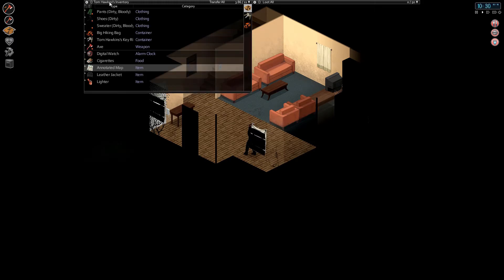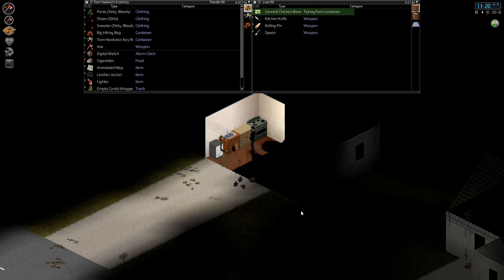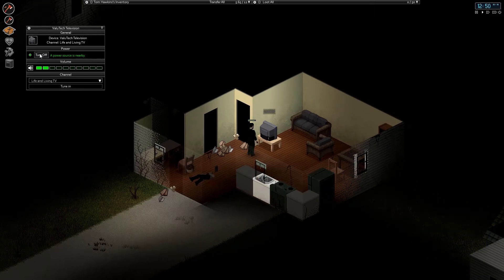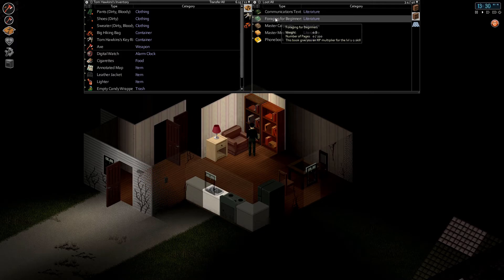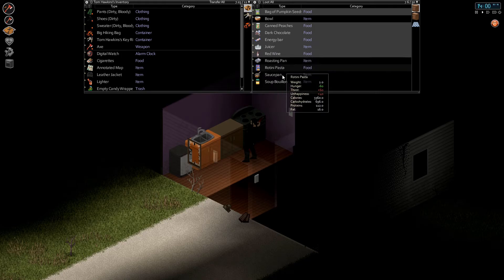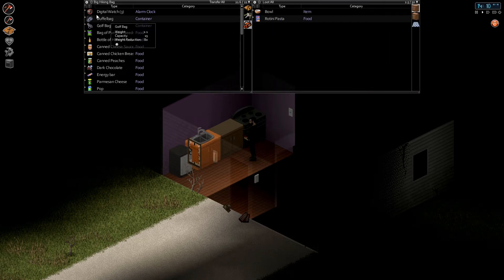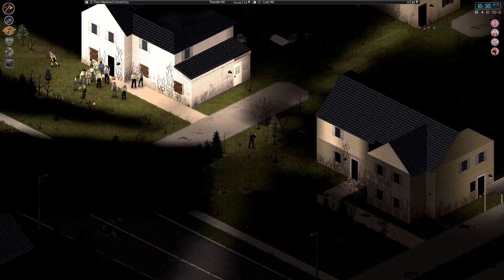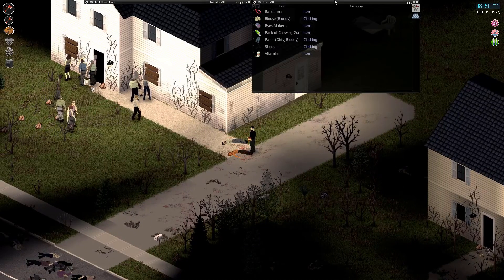Loot time! | Project Zomboid | Hydrocraft Ep 3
My husband picked my custom sandbox (which I don't know the settings to), the map (unknown to me), and my traits.

Mr. John Jackson, from season 1, did die. So, I have a new world and mod to enjoy with Mr. Tom Hawkins.

Please leave me tips below if you have played, or watched, this mod!